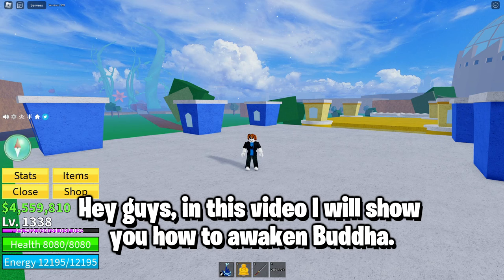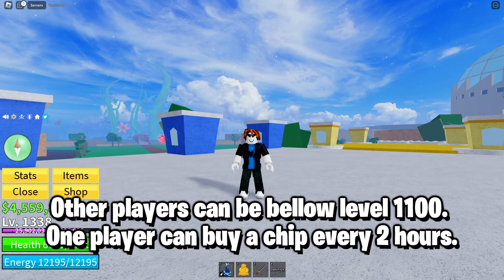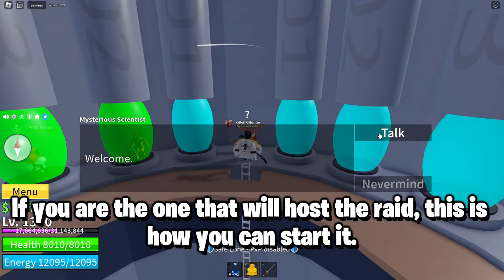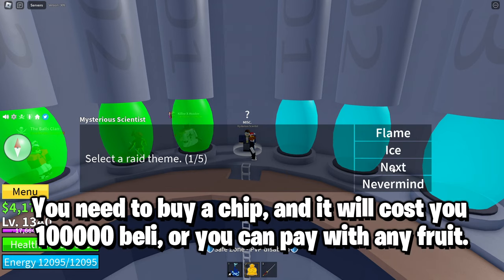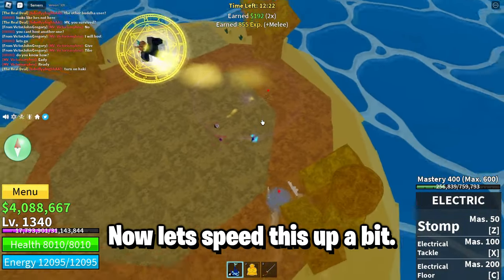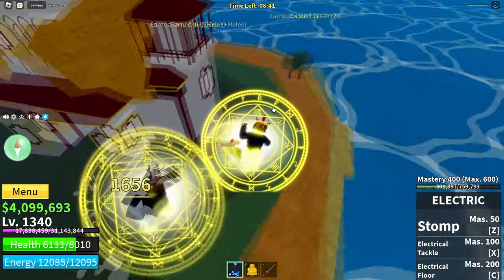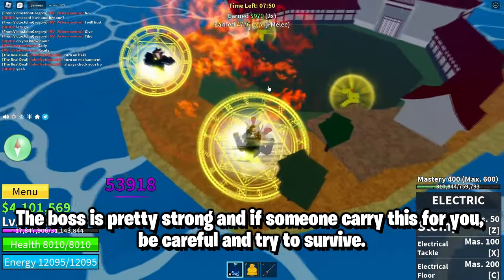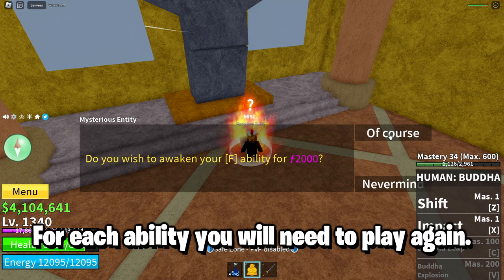How to Awaken Buddha or Host Buddha Raid - Blox Fruits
In this video I will show you how you can awaken buddha in blox fruits, I will show you few methods, one of the methods is where you are a host, so basically I will show you how to host a buddha raid and how to awaken buddha in blox fruits. Hope I will help you.